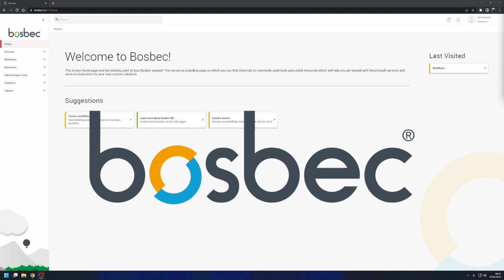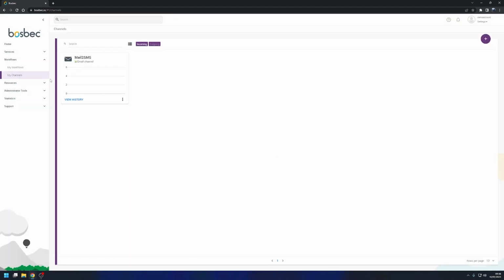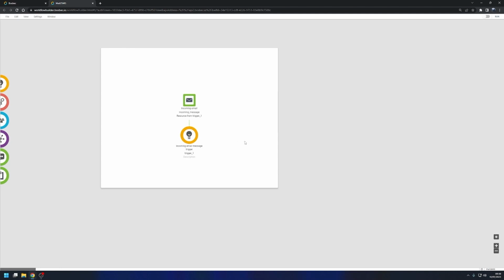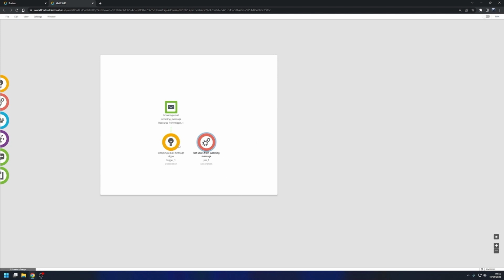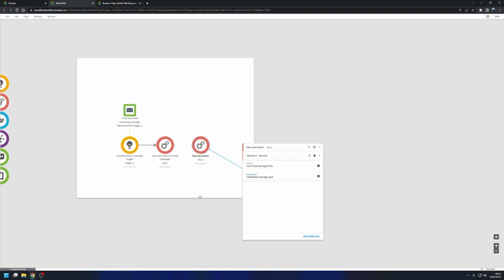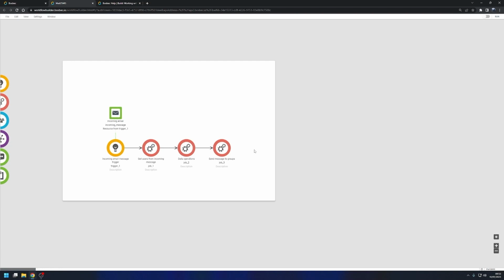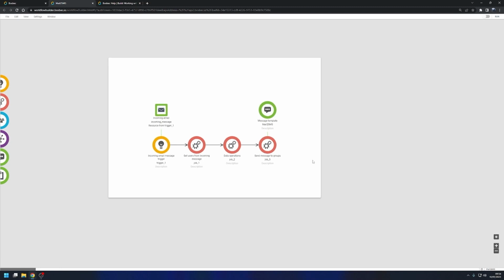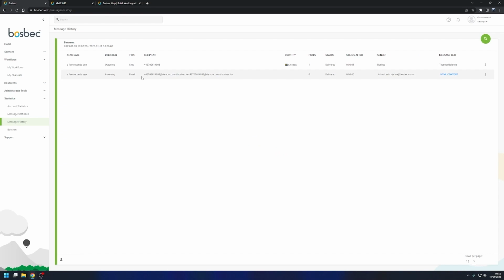Episode 1 - Mail2SMS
This video is part of a series of clips designed to help you get started with Bosbec WE and learn more about how the platform works.